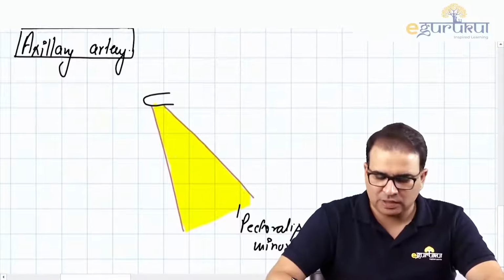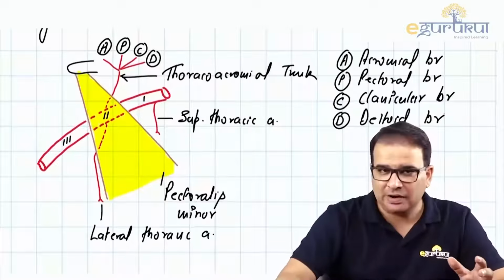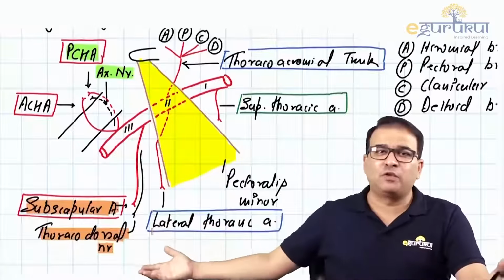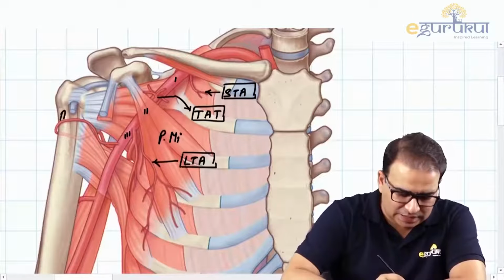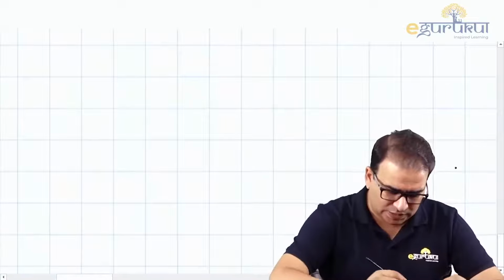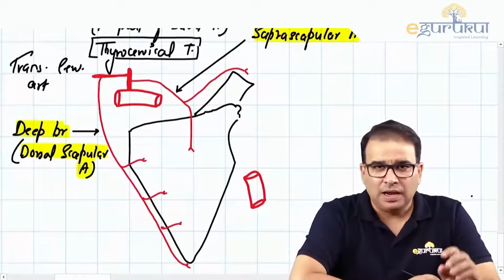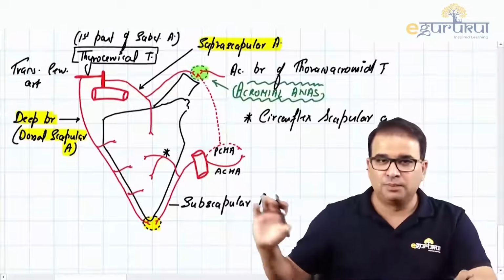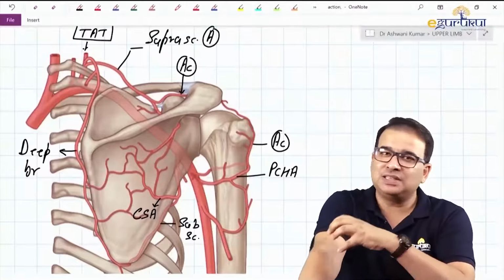Upper limb anatomy by dr ashwani kumar (blood vessels - axillary artery, anastomosis around scapula)